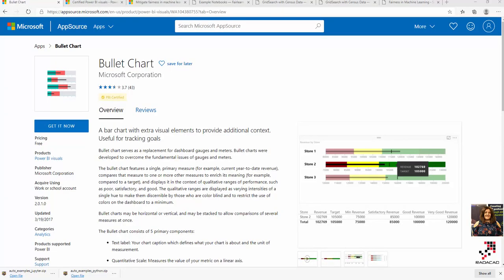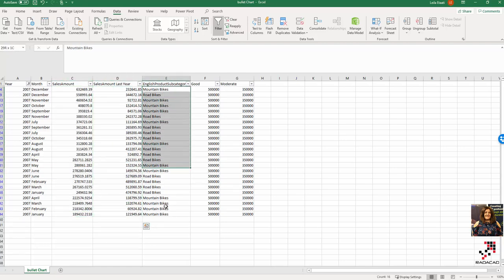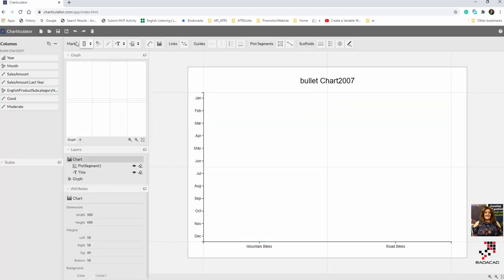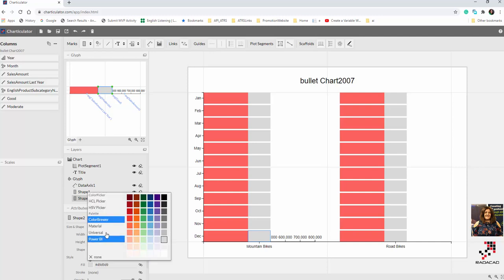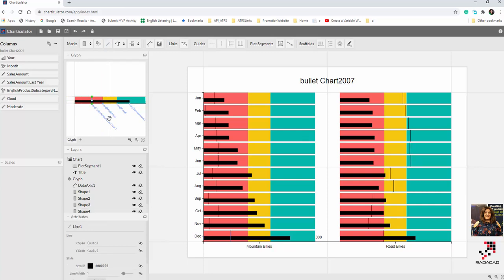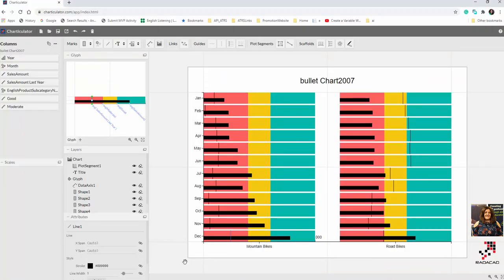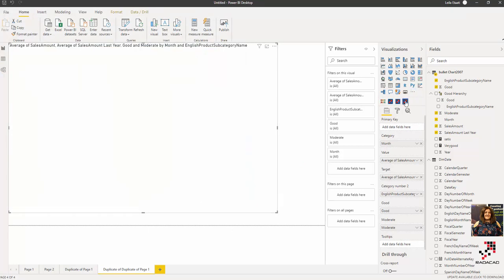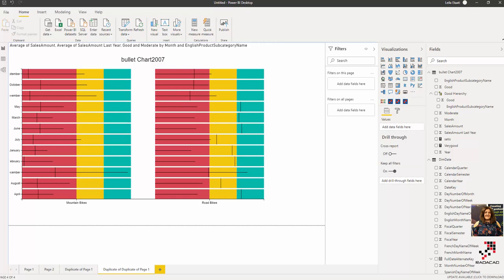Create Custom Visual Bullet Chart with Charticulator with two categories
In this short video, I have explained how to use Charticulator for creating a Bullet chart with two categories.